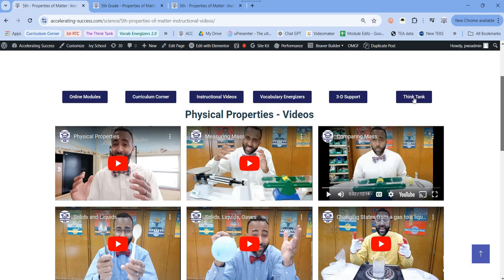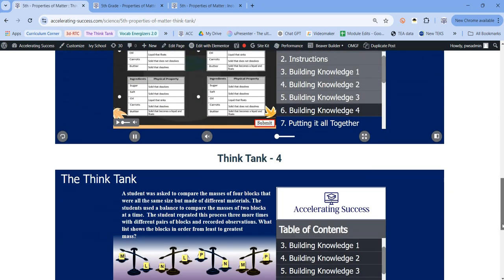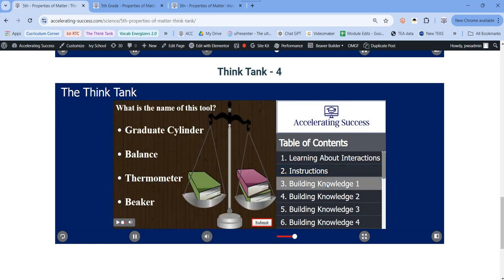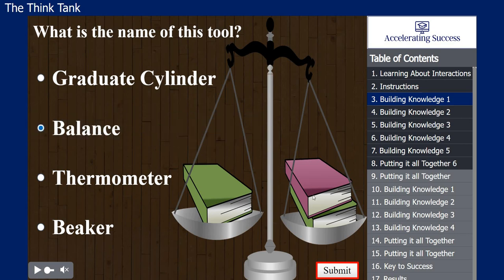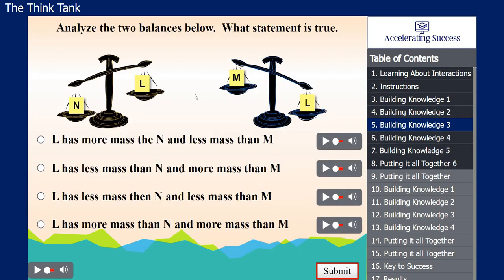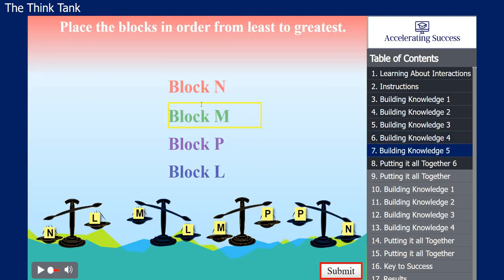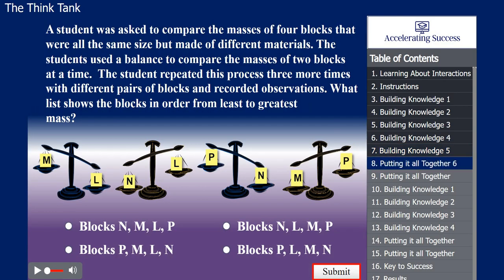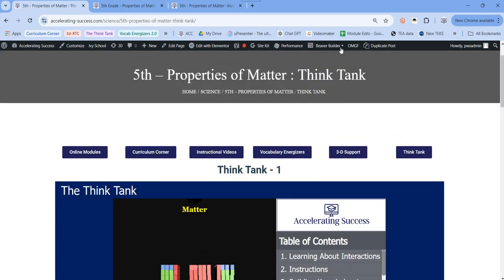Instructional Videos and Think Tanks Teacher Training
Learn How to Use Accelerating Success's Think Tank and Instructional Learning Videos for Intervention!